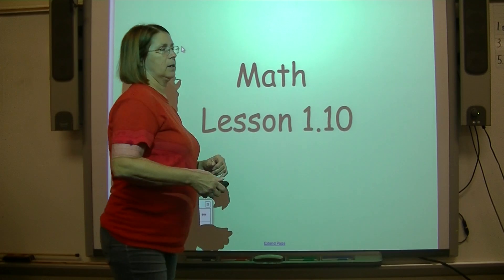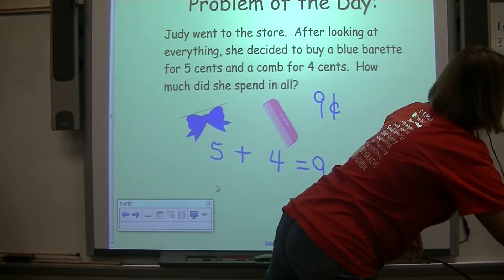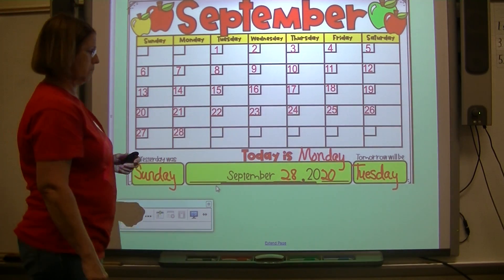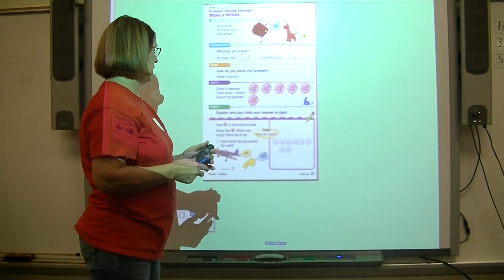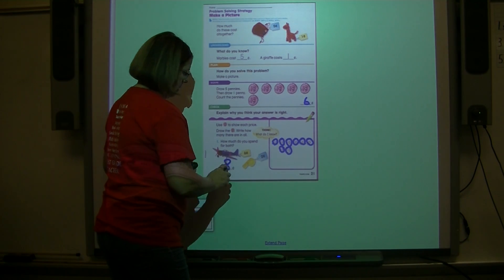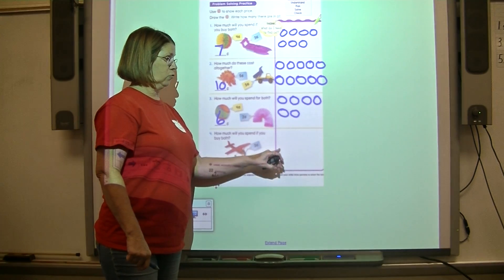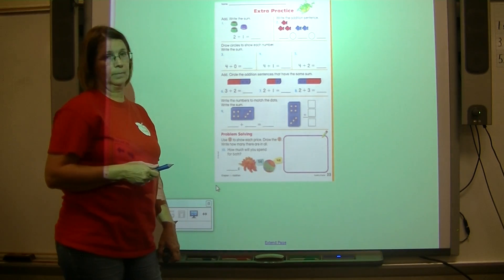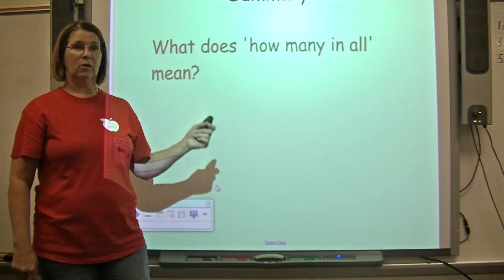Math Lesson 1 10